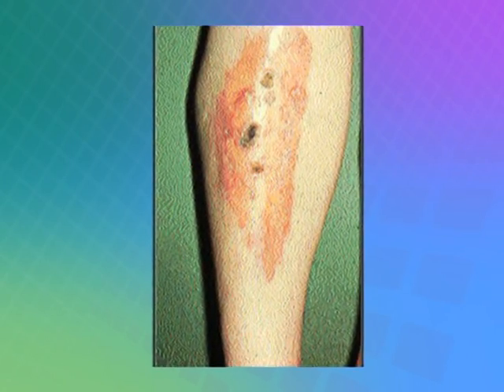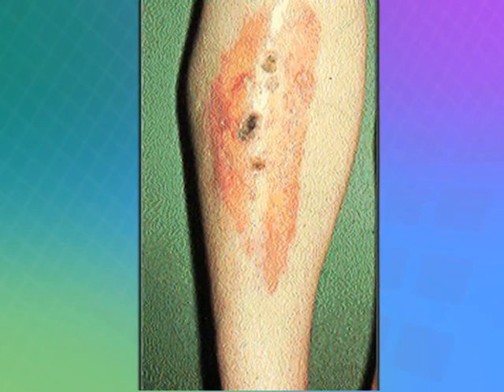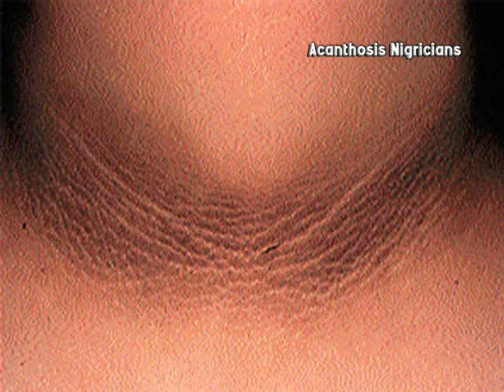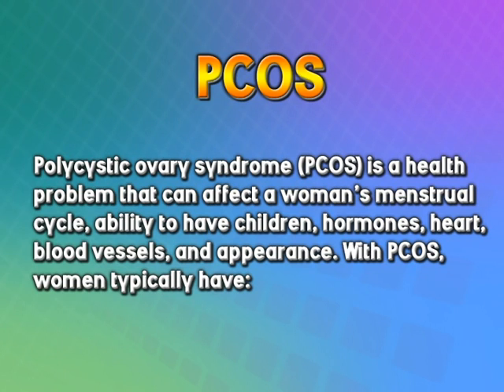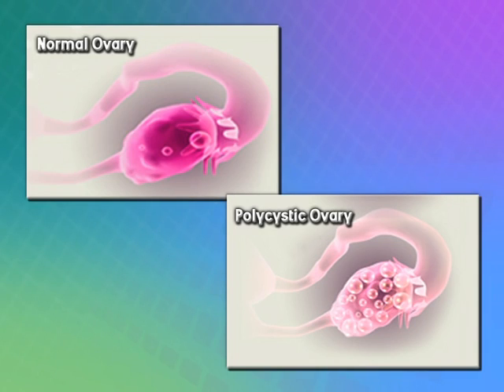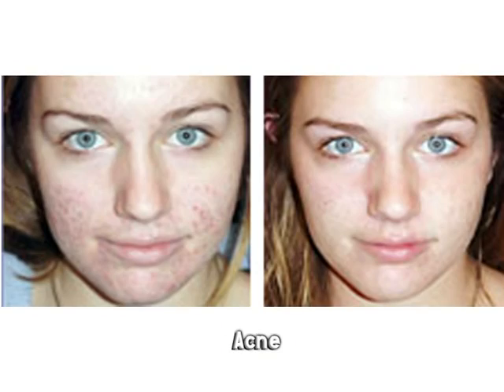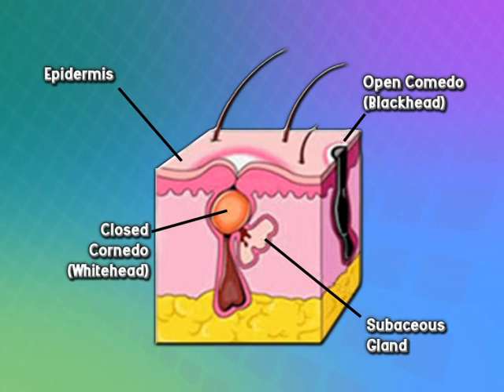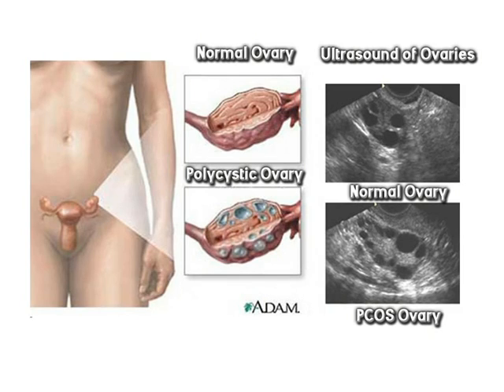Dr Narendra Gupta, Diabetes in Women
Type II Diabetes is a different disease in women. It is much more aggressive, complications start early. High amounts of Insulin because of Insulin Resistance has a toxic effect on Ovaries. Leading to increased formation of male hormone Testosterone. This leads to Polycystic Ovarian Syndrome, Acne, Hirsuitism, irregular menstrual cycle, heavy periods and infertility.
Polycystic Ovarian Syndrome PCOS, Insulin Resistance, Acne, Hirsuitism, Irregular Menstrual cycle, Diabetes in women, Diabetes, Obesity, Narendra Gupta, DR. Narendra Gupta